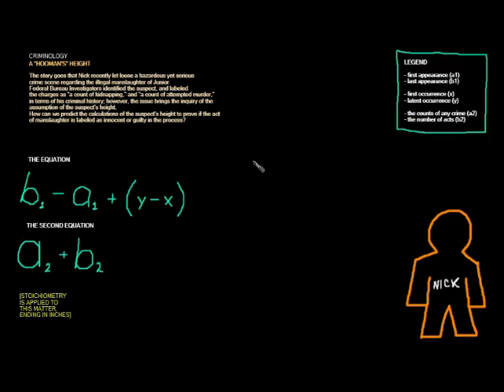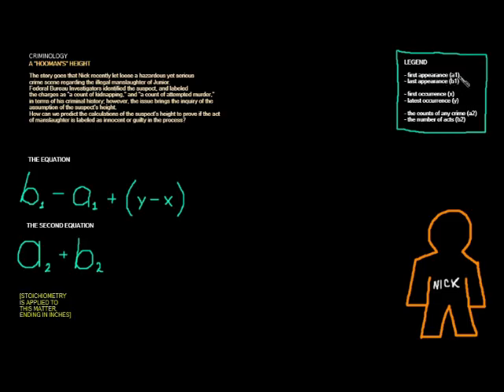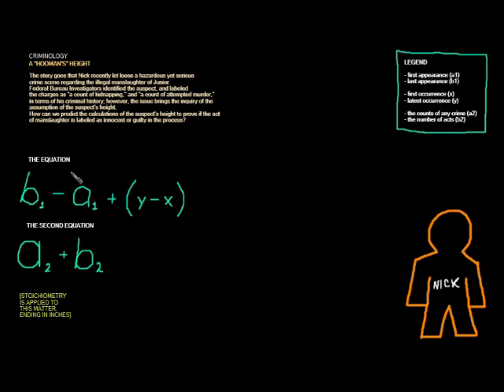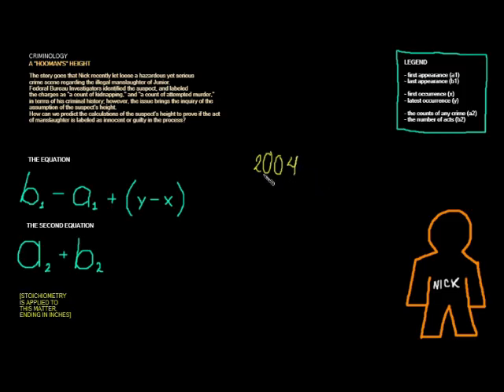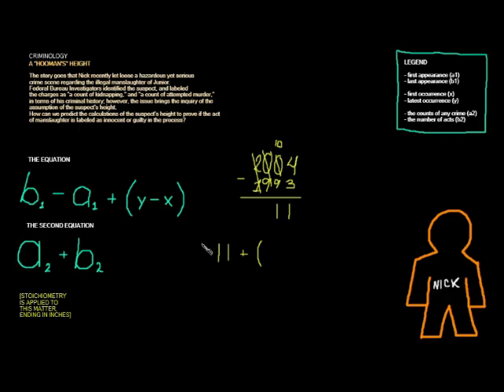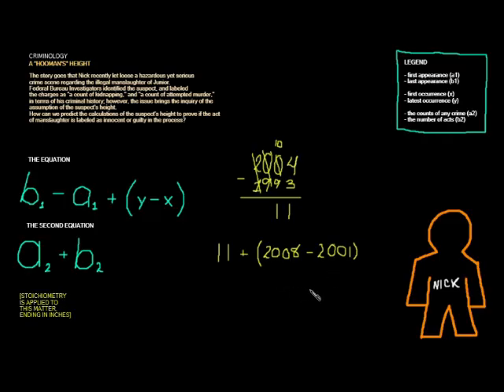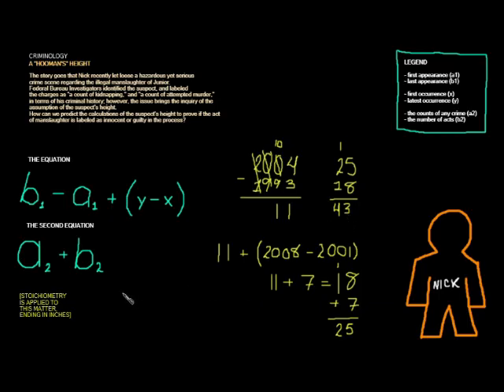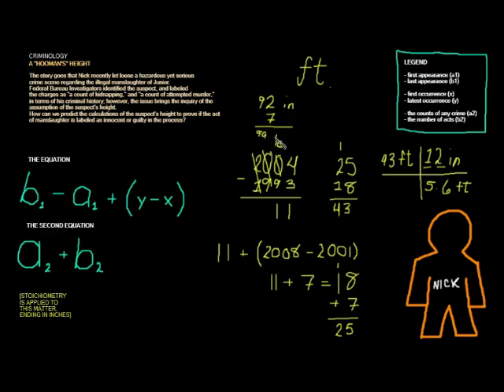Spectrum; 15; A Hooman's Height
Following criminology regarding a murder mystery, TeamG calculates the real height of the evil and spiteful Nick.